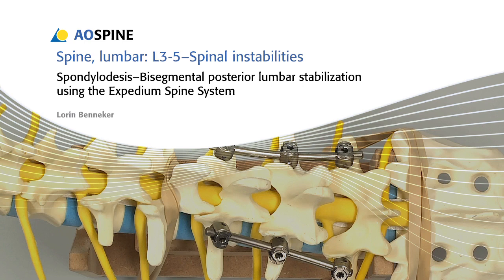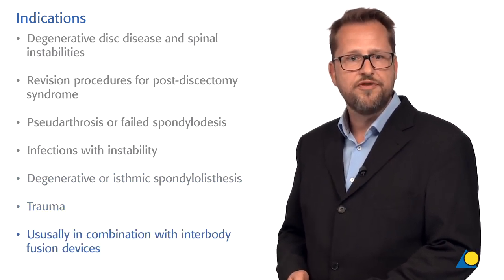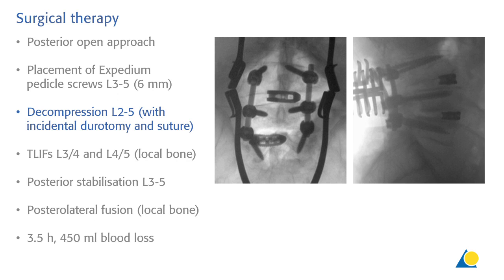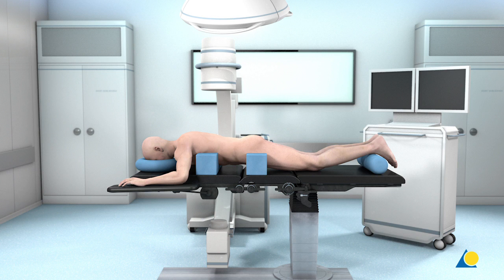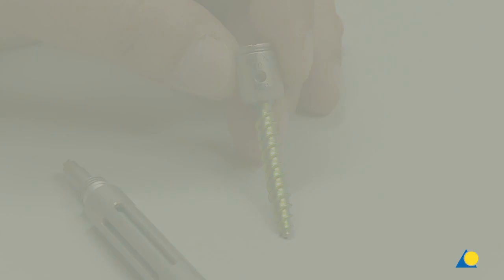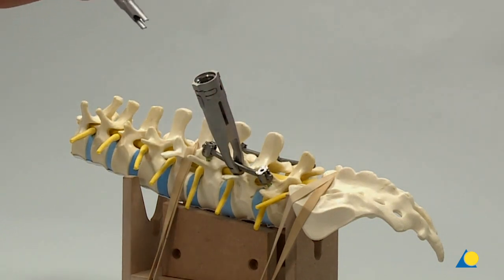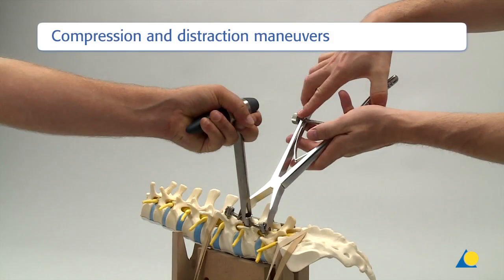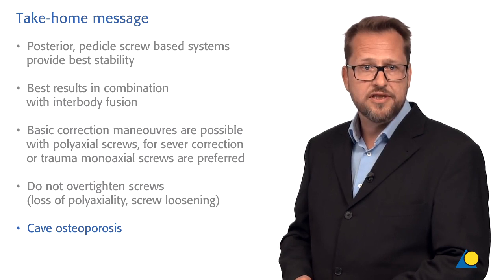Lumbar Fusion using Expedium 5 5